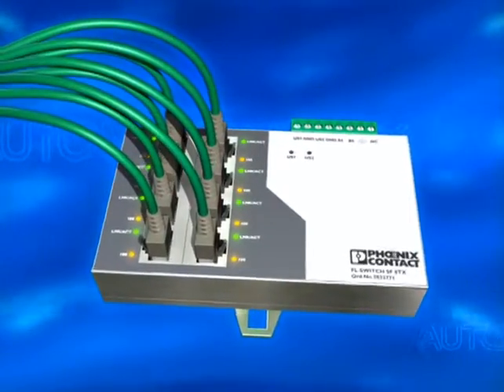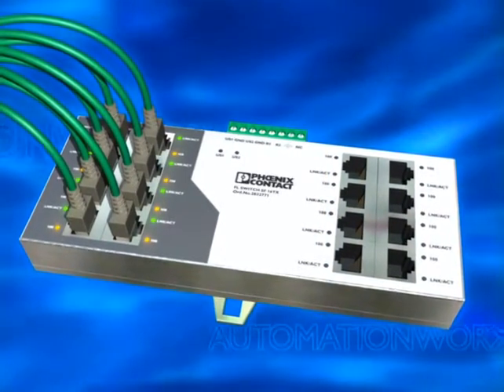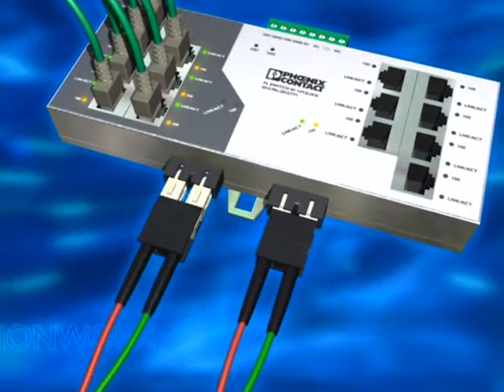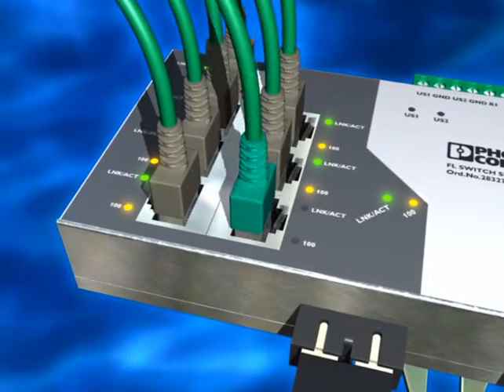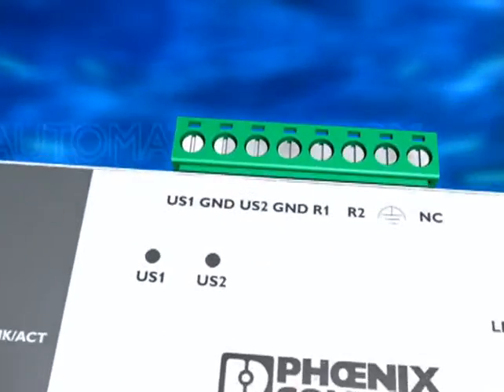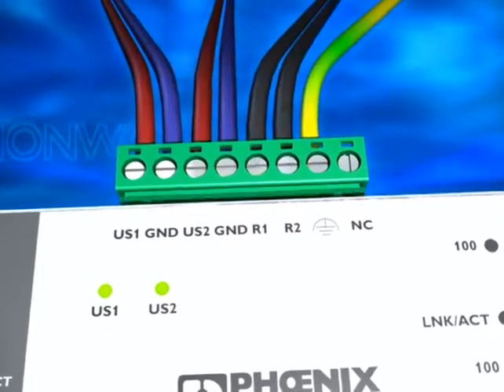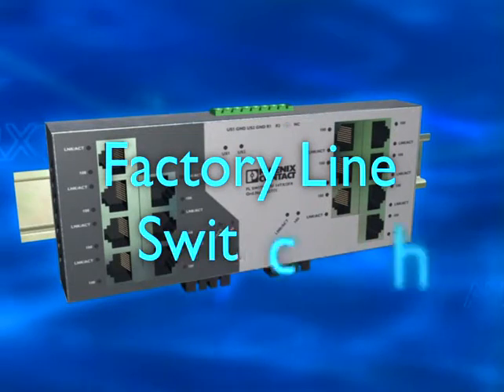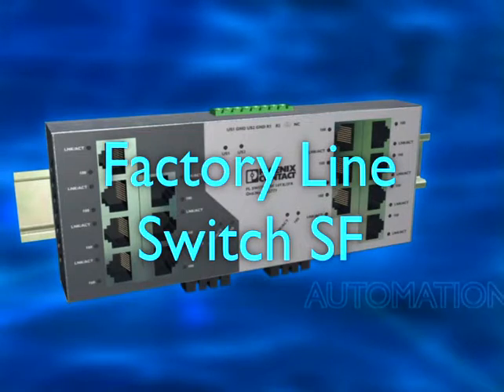0416 AU Factory Line Switch SF EN 25M 4 3